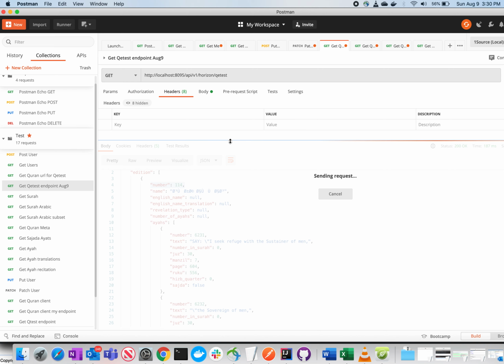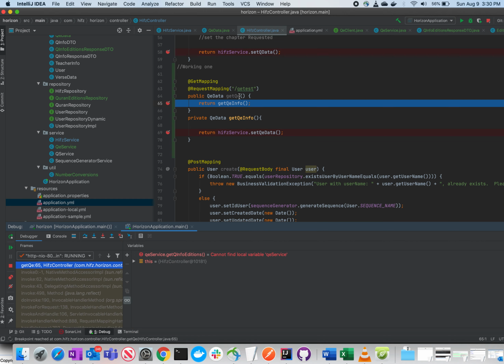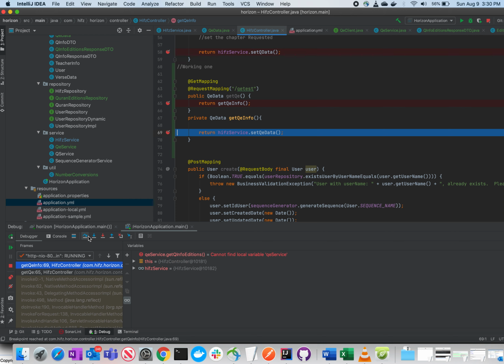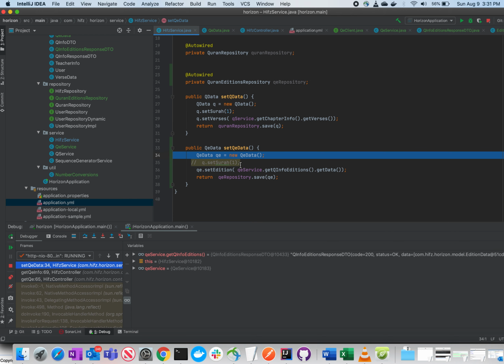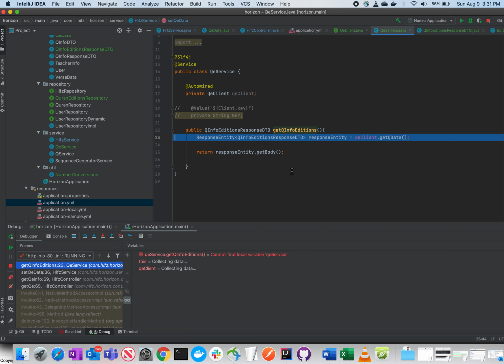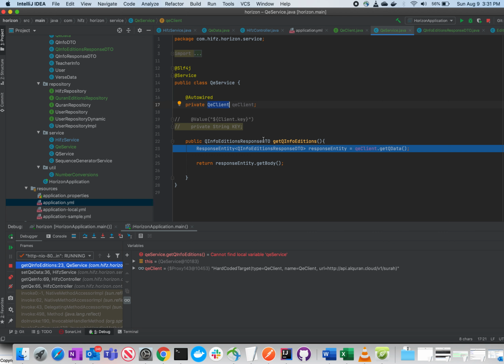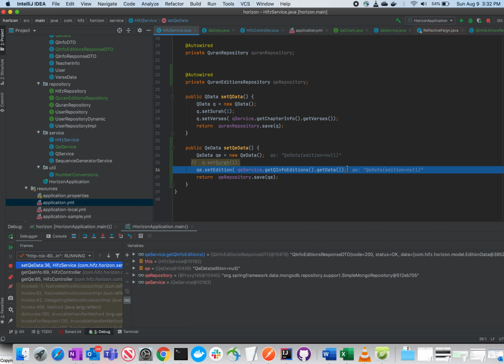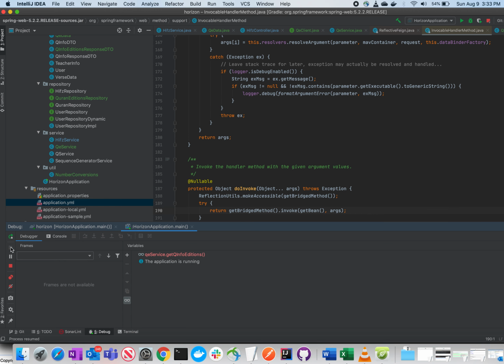Spring Openfeign tutorial sample demo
Calling external API in Springboot version 2.2.2.